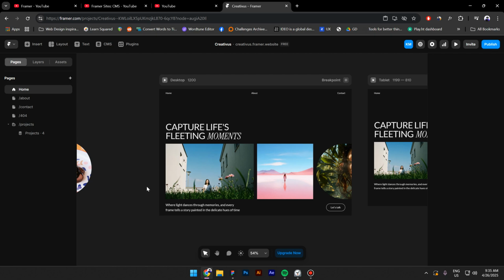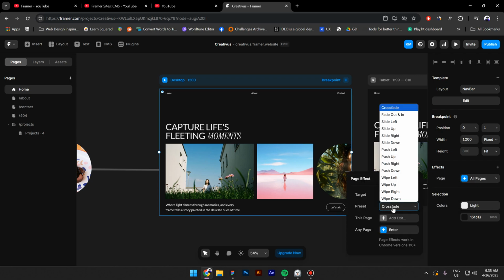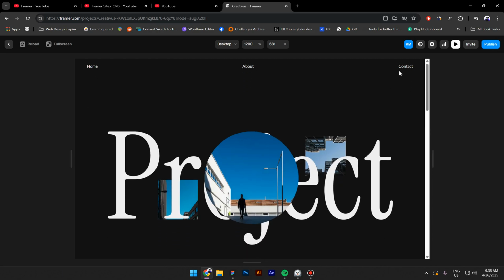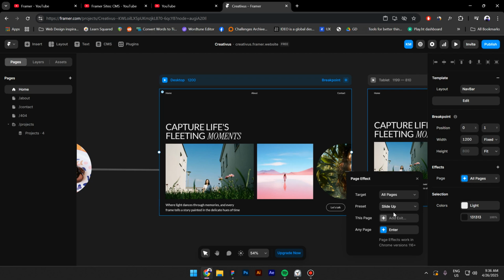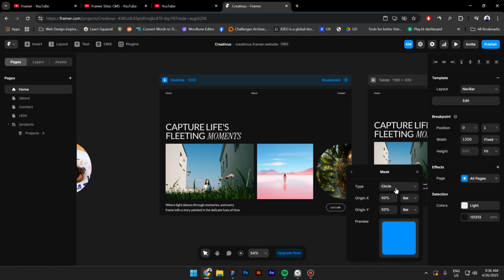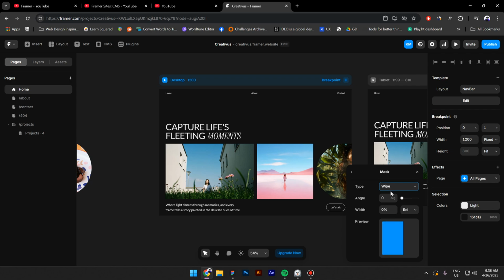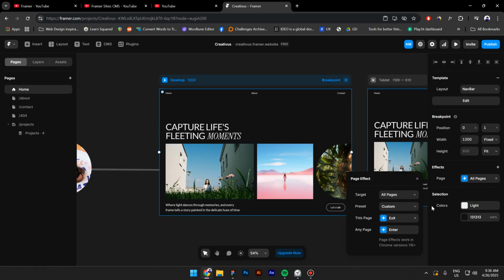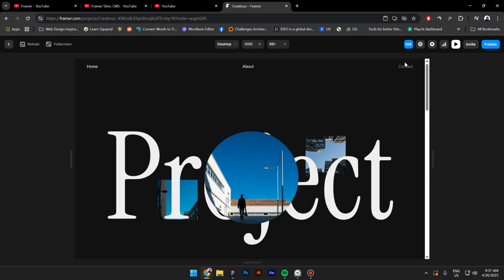How To Make Cool Page Transitions In Framer Fast!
In this video, I will show you how to make a cool page transition in Framer